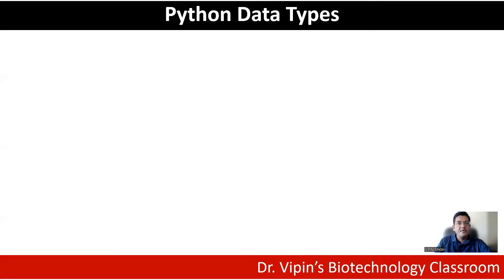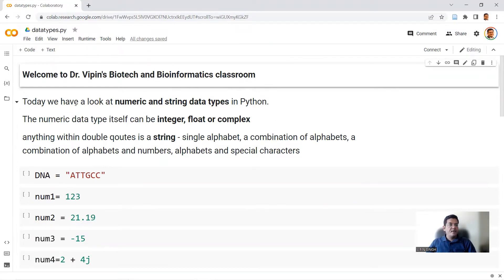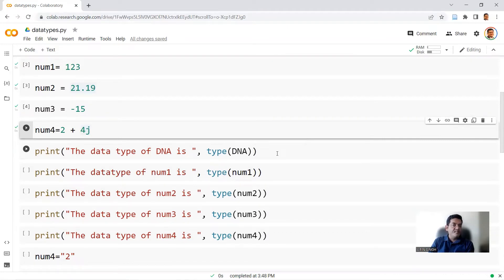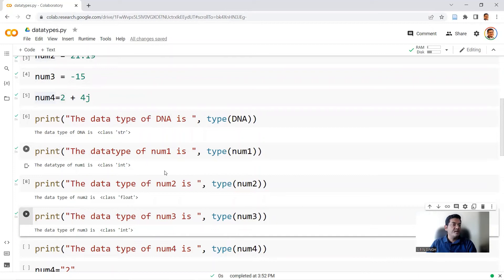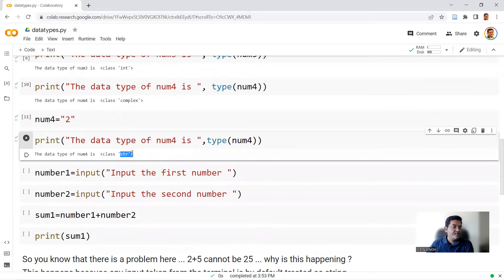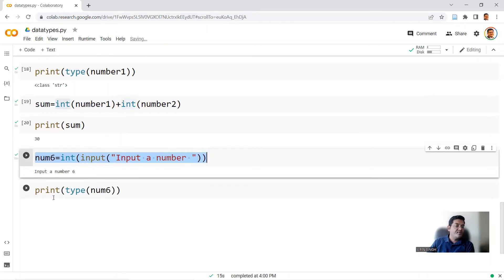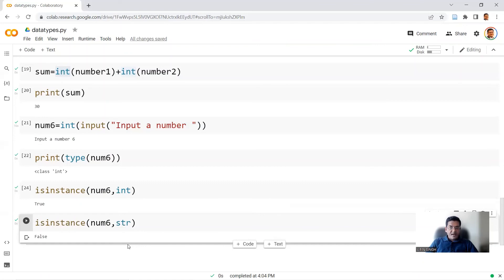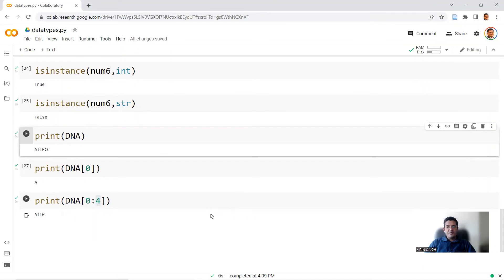Python Data types - Numeric and string Python 2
In this second lecture, I introduce you to basic Python data types - numeric and string. Also we discuss the 'type', 'isinstance' and 'slice' functions.